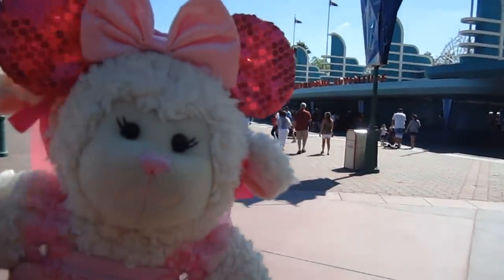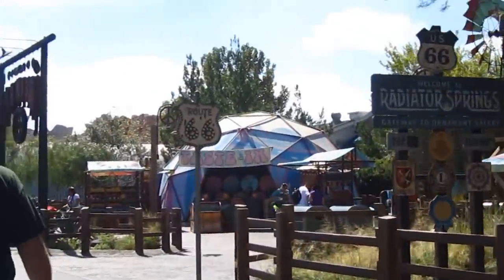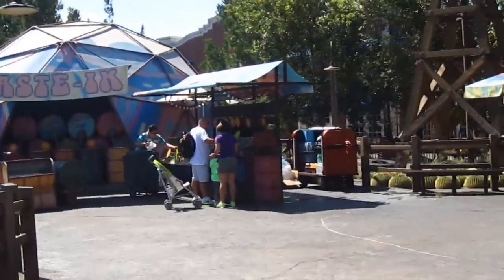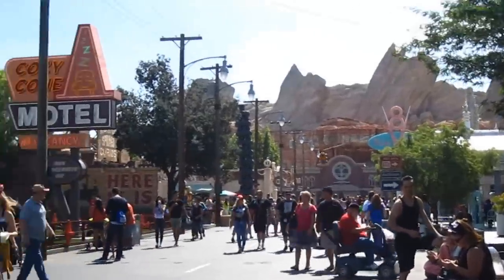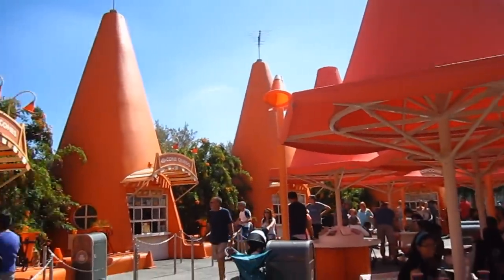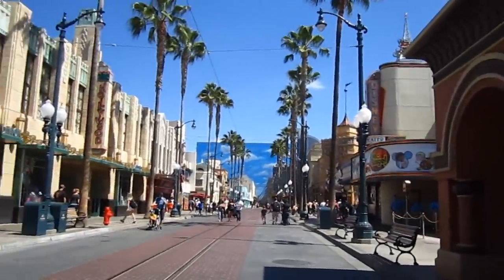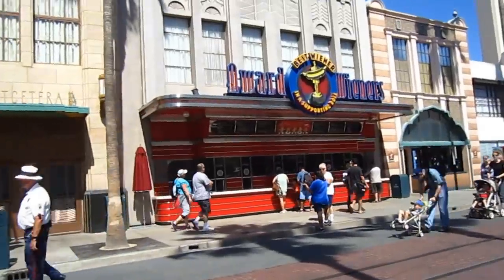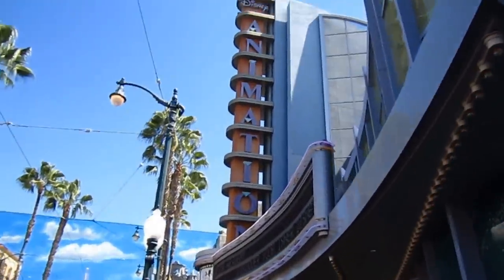#497: Lambie at Disney's California Adventure Park! - LambCam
Join Lambie at Disney's California Adventure park! She meets characters, rides some fun rides, and has a blast!